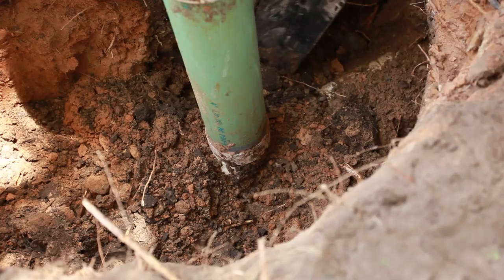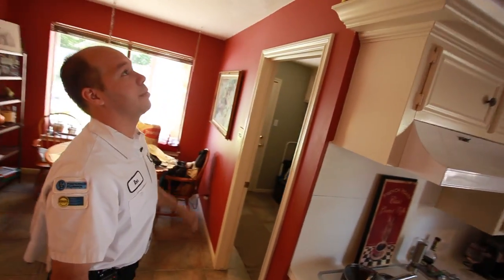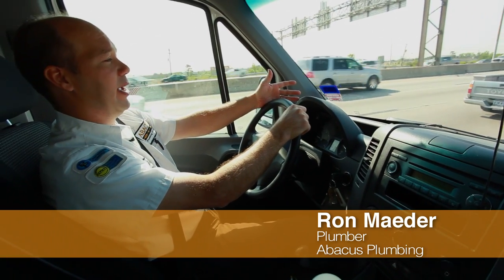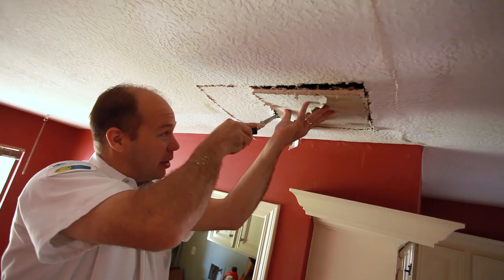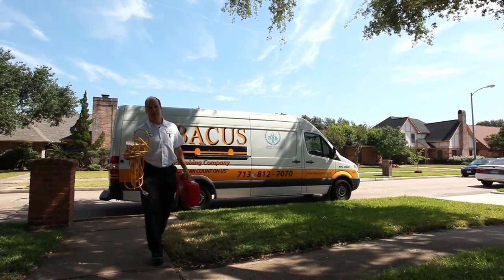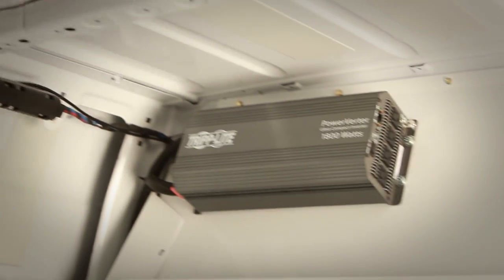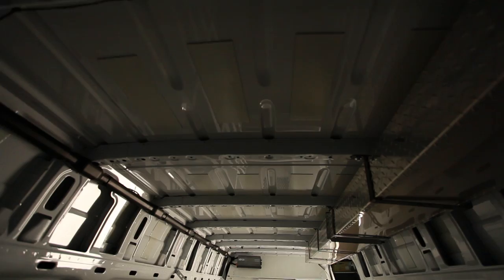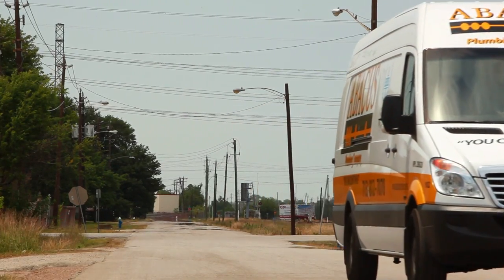Sprinter Stories: Abacus Plumbing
Alan O'Neill knows a thing or two about smart business moves. In 1996, the Irish plumber took the brave step of moving the family business to Houston, where he saw an opportunity. Years later, his plumbing empire is flourishing—all thanks to his smart work ethic and his fleet of smart work vehicles.